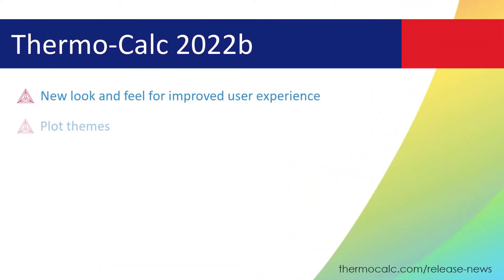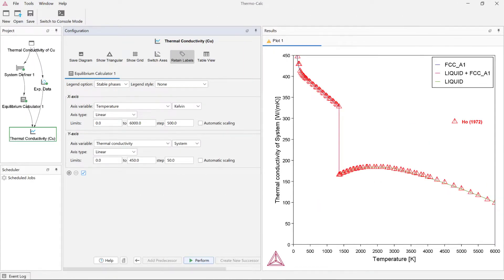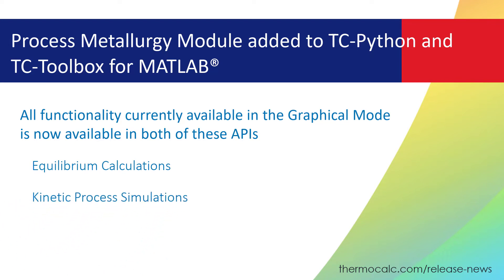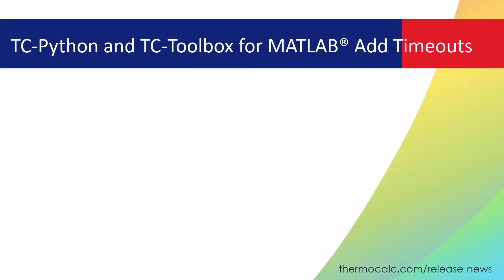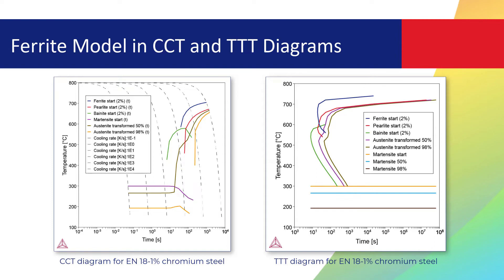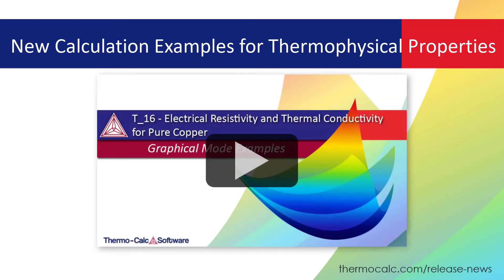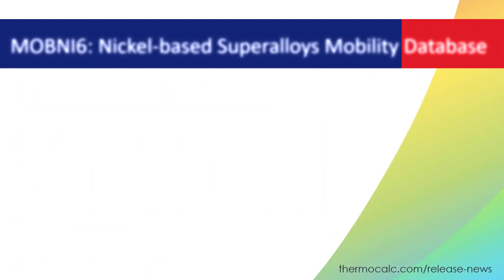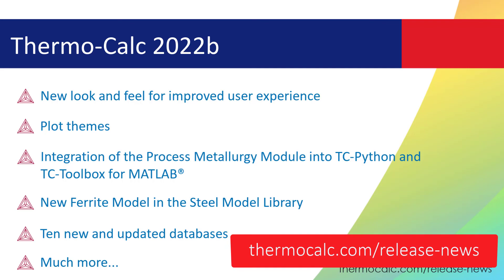Introducing Thermo Calc 2022b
Thermo-Calc 2022b was released June 2022 and includes:

00:35 - New look and feel
01:11 - Plot themes for easy export of consistent images
02:14 - Integration of the Process Metallurgy Module into TC-Python and TC-Toolbox for MATLAB®
03:45 - Timeouts added to TC-Python and TC-Toolbox for MATLAB®
04:16 - New Ferrite Property Model in the Steel Model Library
05:36 - New calculation examples for thermophysical properties
06:19 - Ten new and updated databases
06:29 - Introduction of our first ever ultra-high temperature materials database